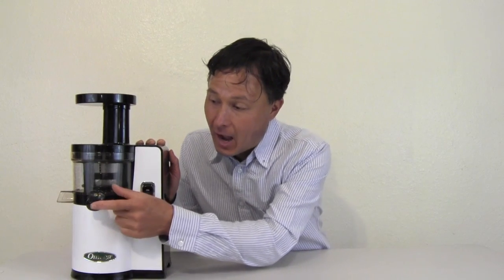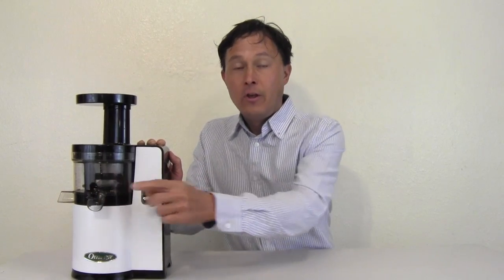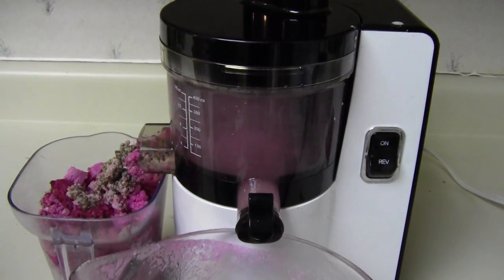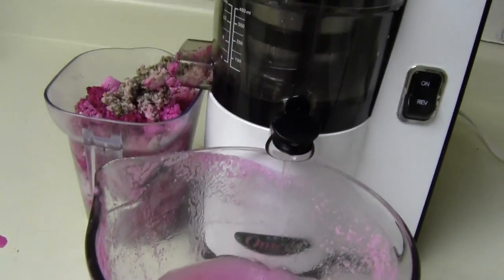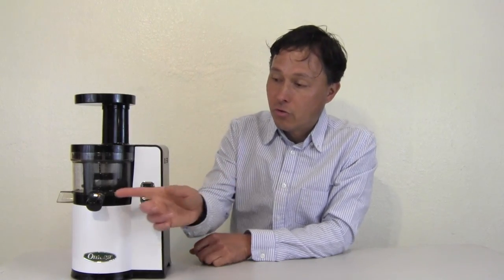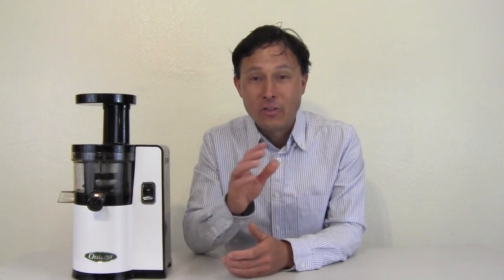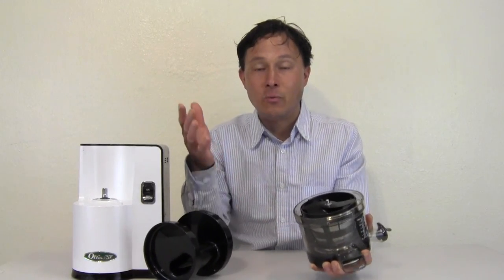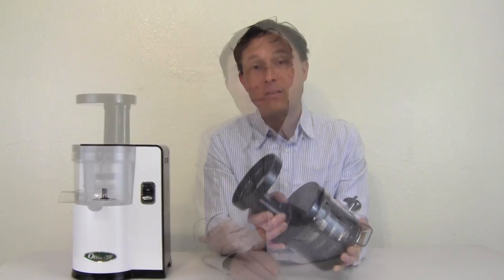How to Clean Your Juicer Fast & Easy! Top 10 Tips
shares with you how you can clean your juicer fast and easy with these 10 tips that will save you time when cleaning your juicer after each use.

In this episode, John who has been juicing continuously since 1995 shares with you some of the hints and tips he (and his customers)  have learned over the years to make cleaning your juicer faster and easier.    You will also discover John's simple recipe for removing stains from your juicer.   You will also learn how to screen the juicing screen or mesh quickly and easily as well as learn other time saving tips.

After watching this episode, you will be able to save time when cleaning your juicer after making fresh fruit and vegetable juices.

Easiest to Clean Juicers:

1.  Best for Leafy Greens, Wheatgrass, and other Vegetables

2. Better for Fruits, Vegetables and Leafy Greens